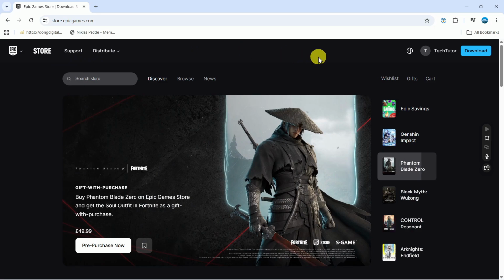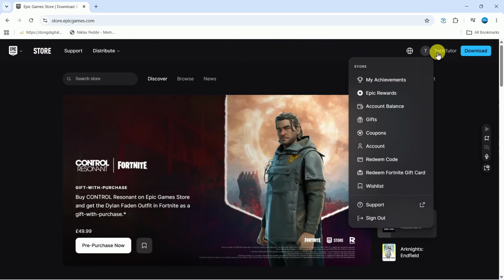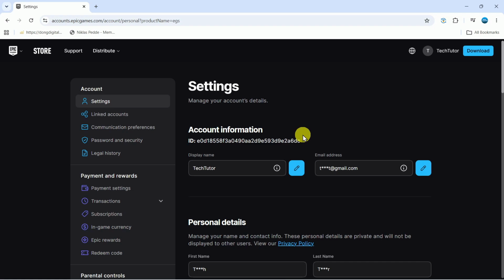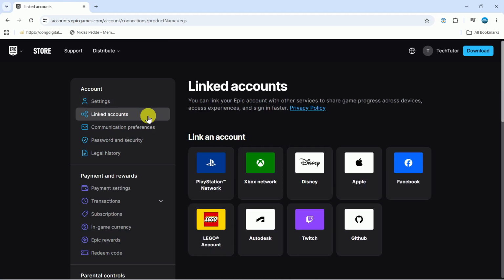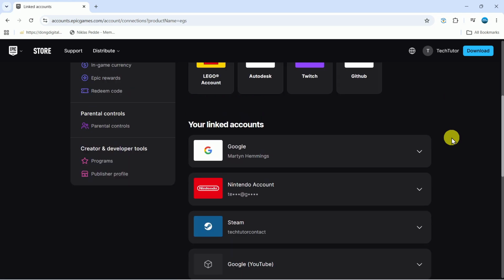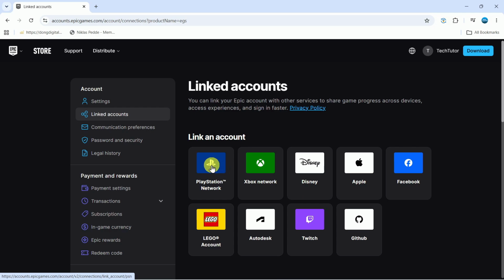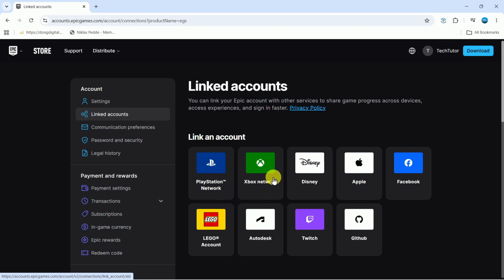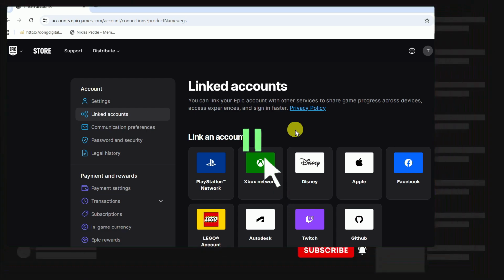How To Connect Steam To PS5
Want to know how to connect Steam to PS5? In this easy step-by-step tutorial, I’ll show you how to link your Steam account with your PlayStation account and check the available connection options.

If you’re trying to connect Steam and PS5 for a supported game, sync your gaming accounts, or access cross-platform features, this guide will walk you through the process and show you where to find the settings you need.

By the end of this video, you’ll know how to connect Steam to PS5, how to link your Steam and PlayStation accounts, and what you need to know about using Steam with PS5.

Thanks!